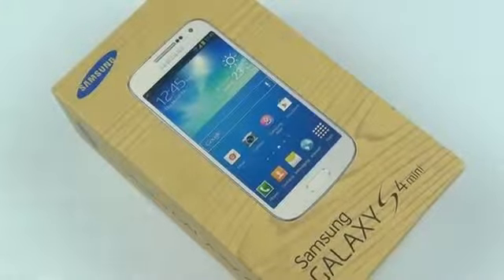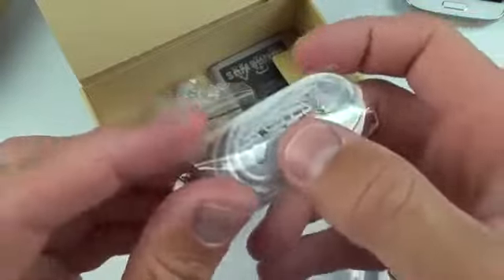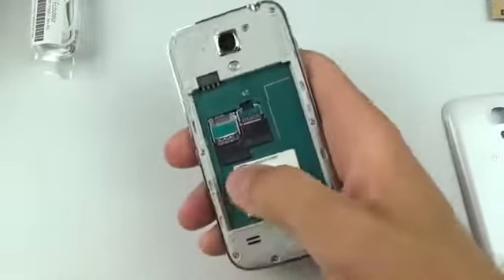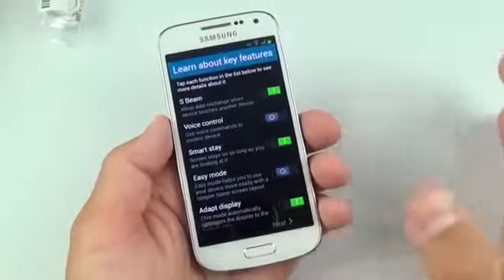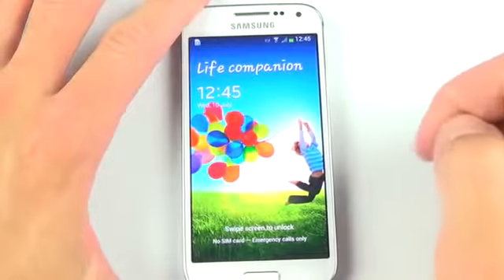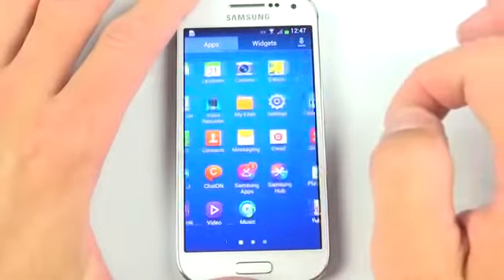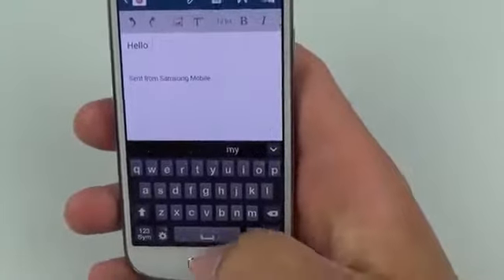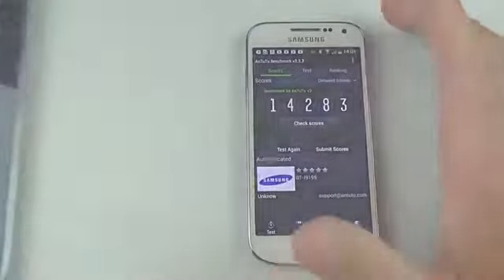Samsung Galaxy S4 Mini Unboxing And Review - Gadget Review Videos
Samsung Galaxy S4 Mini Unboxing And Review - Gadget Review Videos - The Samsung Galaxy S4 Mini is an Android smartphone developed by the Korean manufacturer Samsung Electronics. Announced on May 31, 2013 and released in July 2013.